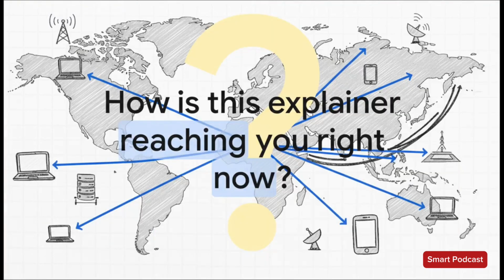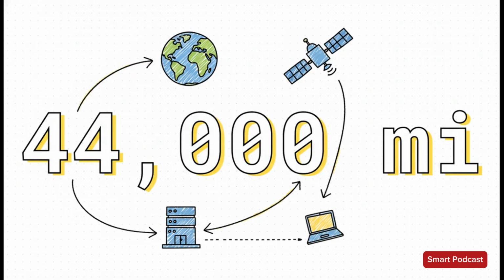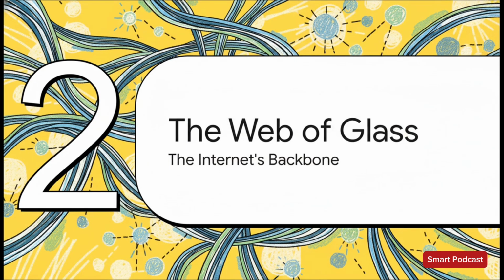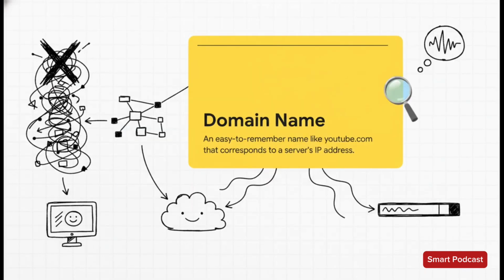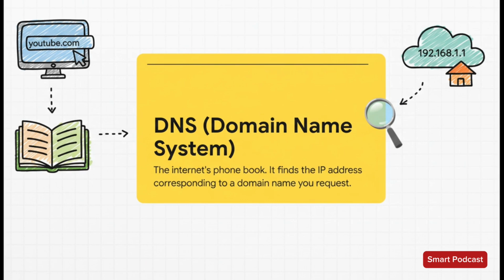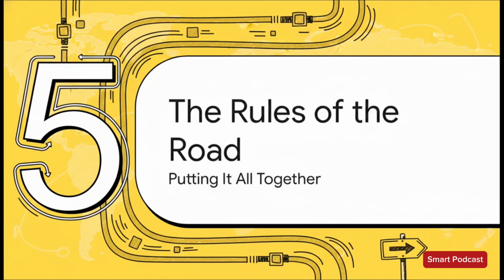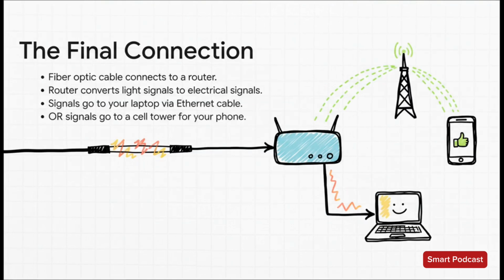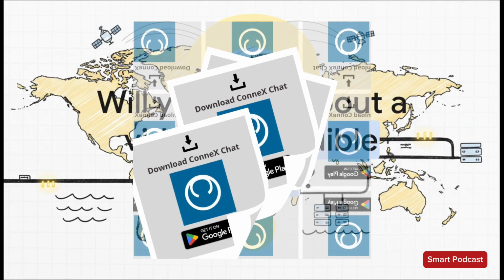How does the Internet Work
how does the internet work the video you are watching now traveled thousands of miles from a google data center to reach you let's learn how the internet works by getting to understand the details of this data's incredible journey the data center which can be thousands of miles away from you has your video stored inside it how does this data reach your mobile phone or laptop an easy way to achieve this goal would be with use of satellites from the data center a signal could be sent to the satellite via an antenna and then from the satellite a signal could be sent to your mobile phone via another antenna near to you however this way of transmitting signals is not a good idea let's see why the satellite is parked nearly 22 000 miles above the earth's equator so in order for the data transmission to be successful the data would have to travel a total distance of 44 000 miles such a long distance of travel causes a significant delay in receiving the signal more specifically it causes huge latency which is unacceptable for most internet applications so if this video does not reach you via a satellite then how does it actually get to you well it is done with the help of a complicated network of optical fiber cables which connect between the data center and your device your phone could be connected to the internet via cellular data or any wi-fi router but ultimately at some point your phone will be connected to this network of optical fiber cables we saw at the beginning that the video you are currently watching is stored inside a data center to be more specific it is stored in a solid state device within the data center this ssd acts as the internal memory of a server the server is simply a powerful computer whose job is to provide you the video or other stored content when you request it now the challenge is how to transfer the data stored in the data center specifically to your device via the complex network of optical fiber cables let's see how this is done before proceeding further we should first understand an important concept which is the concept of an ip address every device that is connected to the internet whether it is a server a computer or a mobile phone is identified uniquely by a string of numbers known as an ip address you can consider the ip address similar to your home address that is the address that uniquely identifies your home any letter sent to you reaches you precisely because of your home address similarly in the internet world an ip address acts as a shipping address through which all information reaches its destination your internet service provider will decide the ip address of your device and you are able to see what i p address your isp has given to your mobile phone or laptop the server in the data center also has an ip address the server stores a website